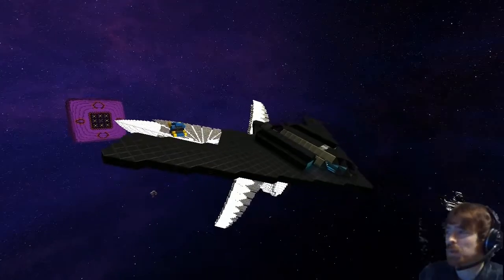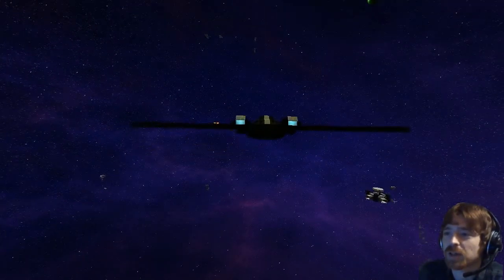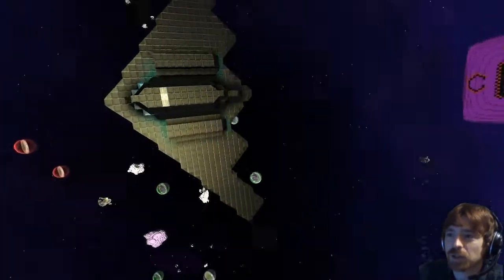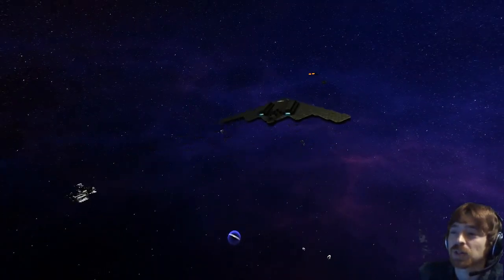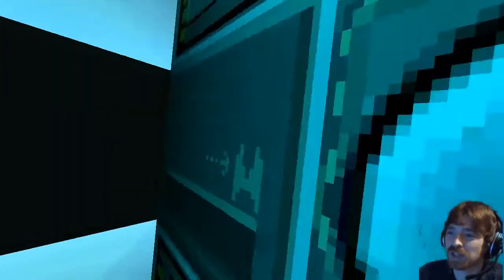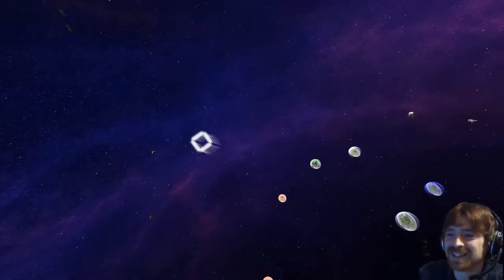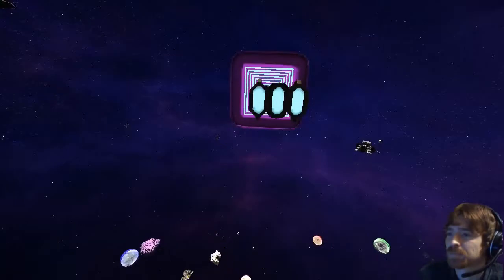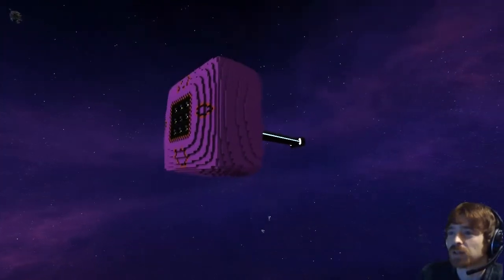Starmade Ep908: B2 Spirit by Biostrakk110 [Lineup Marathon]